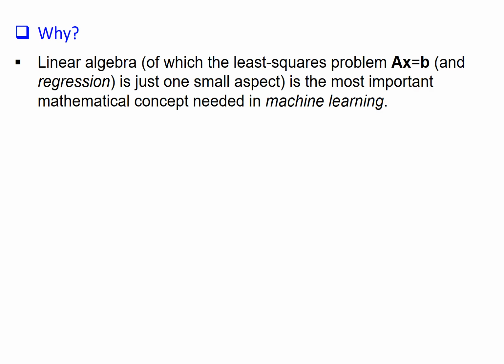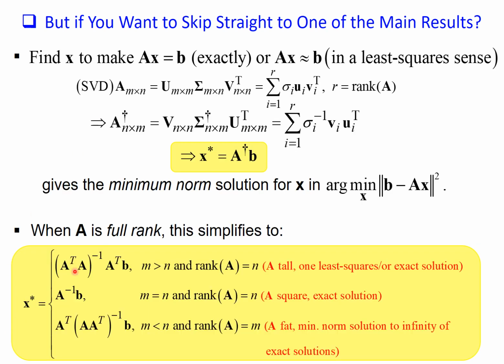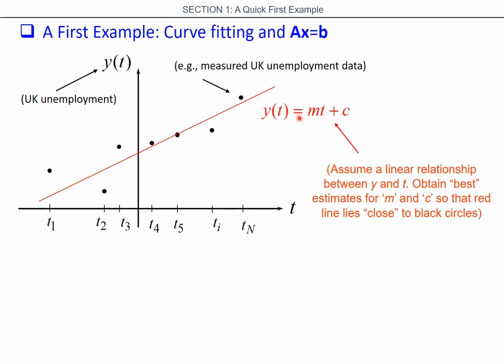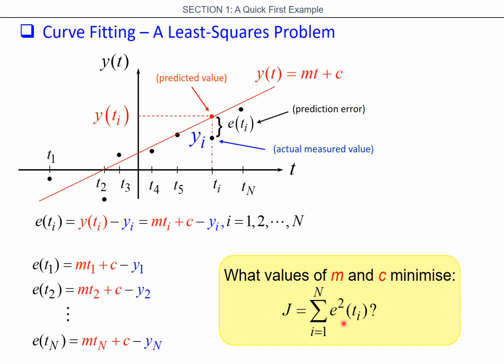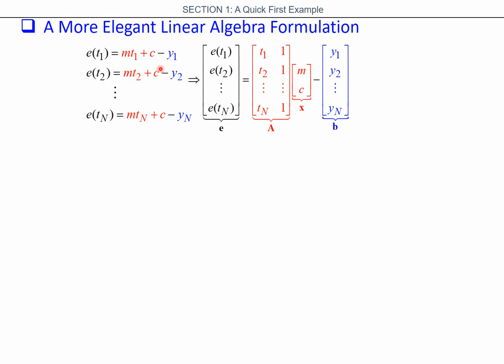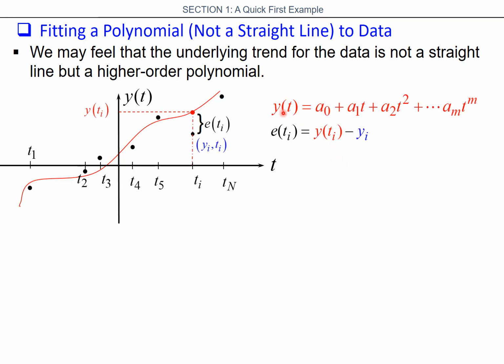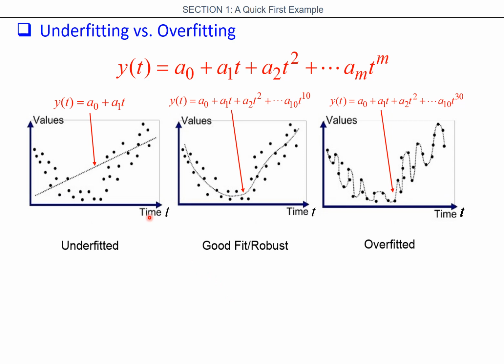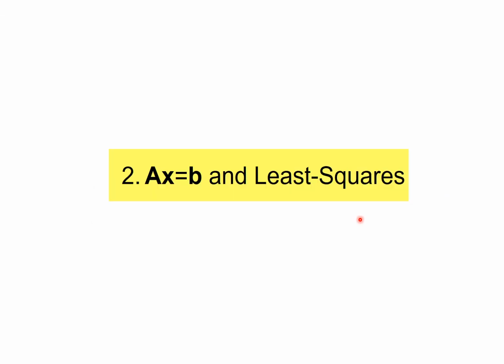Solving Linear Simultaneous Equations (Part 1 of 5)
This is an introduction to solving Linear Simultaneous Equations (Ax=b)/Regression problems suitable for university undergraduates and (mostly) postgraduates studying engineering, computing, physics or any discipline with a reasonable mathematical content. It is is all taught from first principles. Part 1 is just a short introduction to the topic via a curve fitting example.